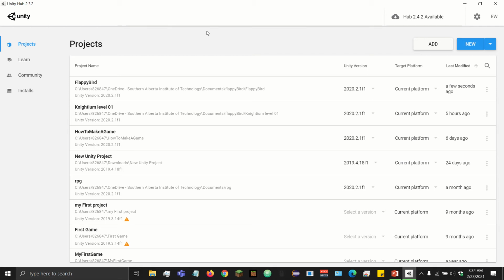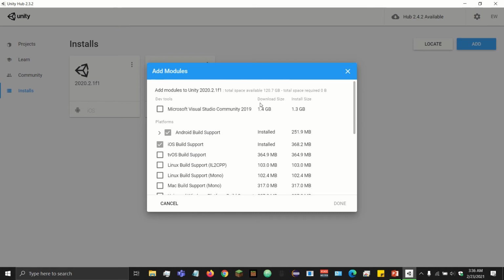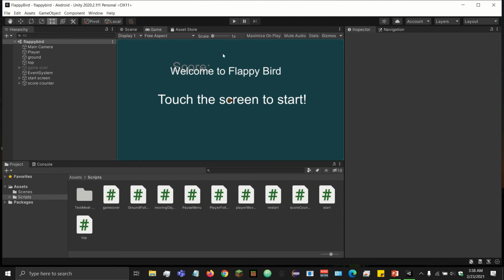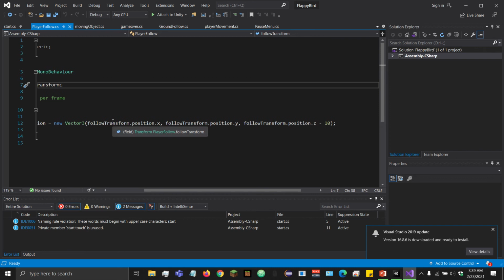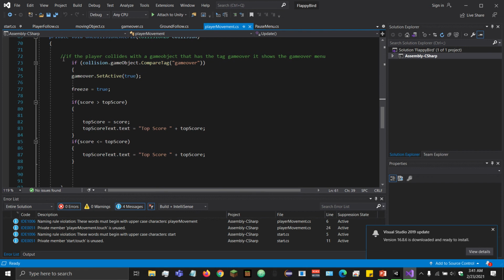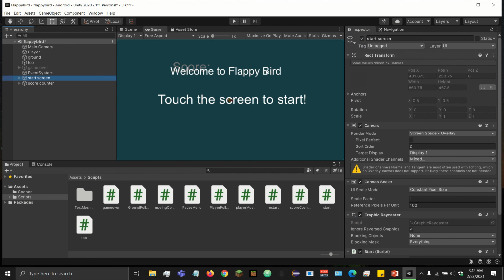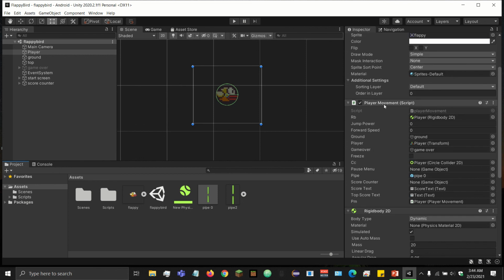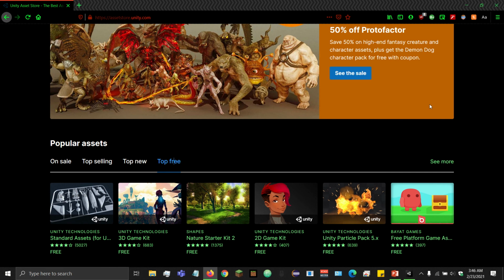Blog1 for Unity